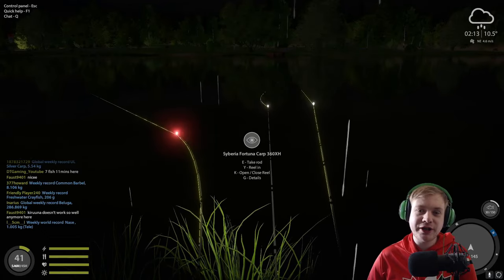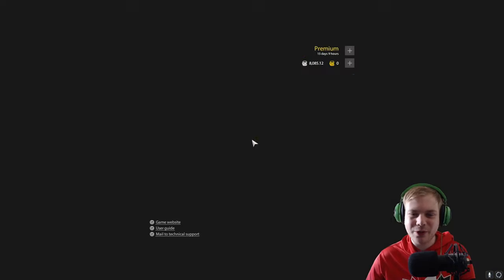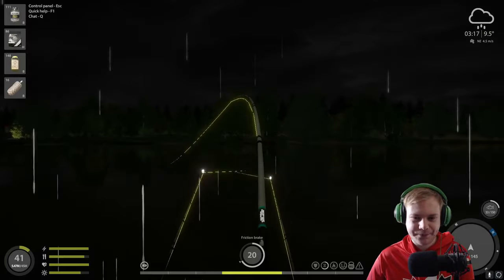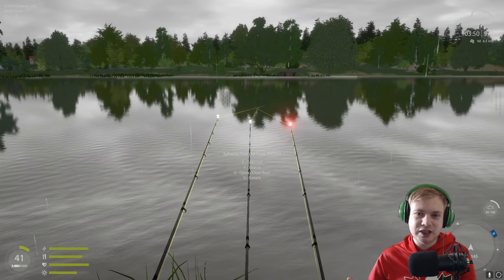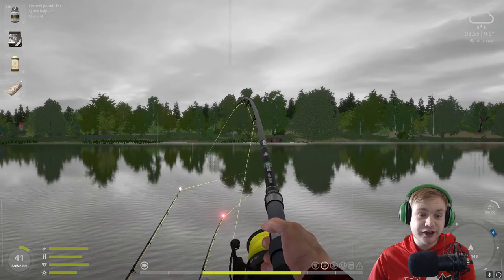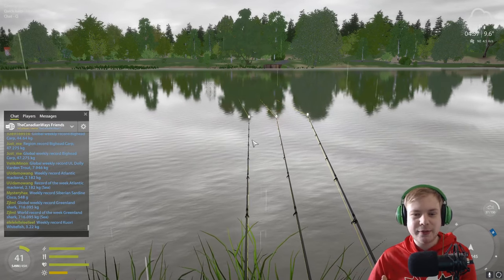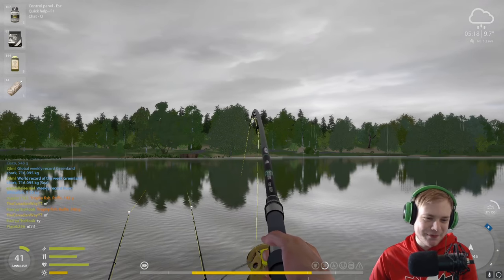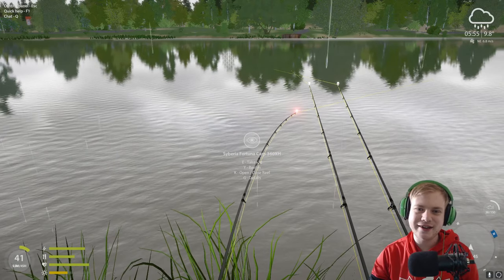Russian Fishing 4 Amber Lake Active Spot & New Baits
Channel name:
TheCanadianWays Friends

⭐PC Specs⭐